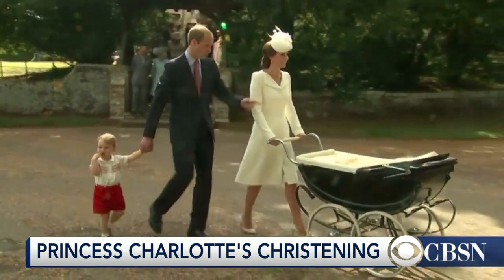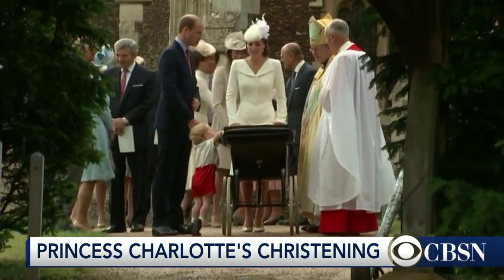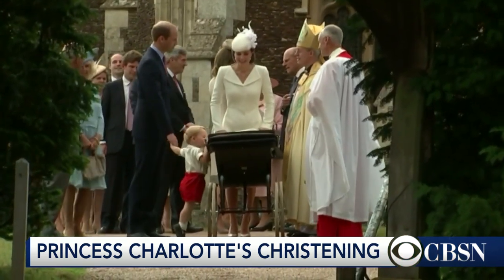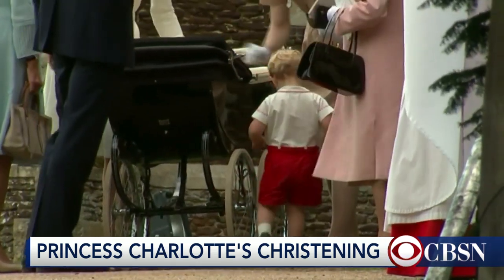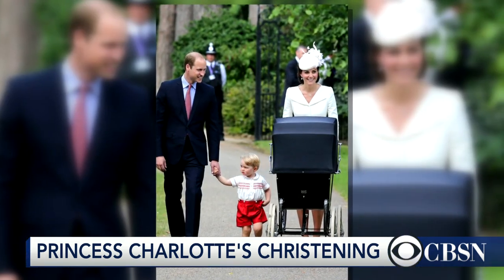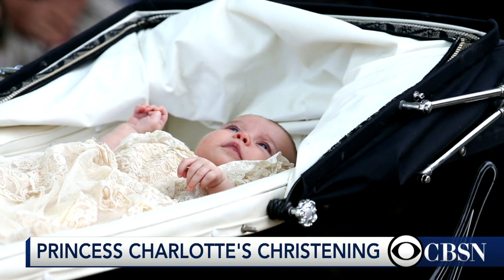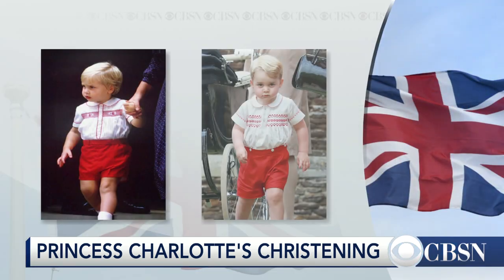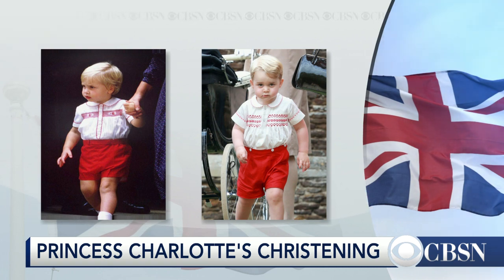British Princess Charlotte Elizabeth Diana of Cambridge christened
The newest British royal was christened in a ceremony steeped in British tradition. CBS News' royal contributor Victoria Arbiter talks to CBSN about the little princess.